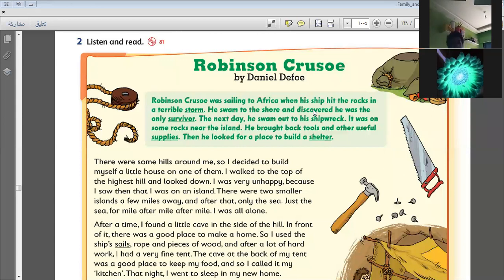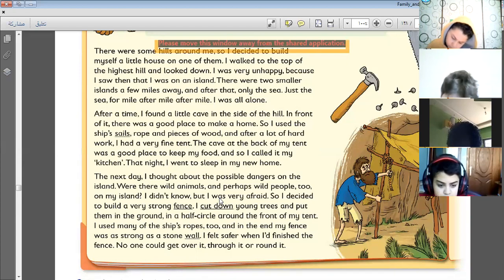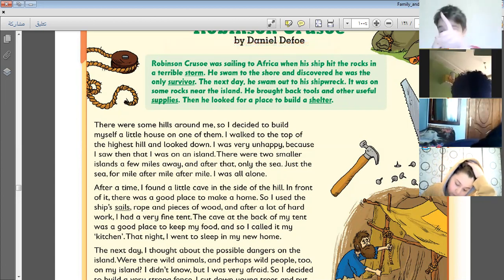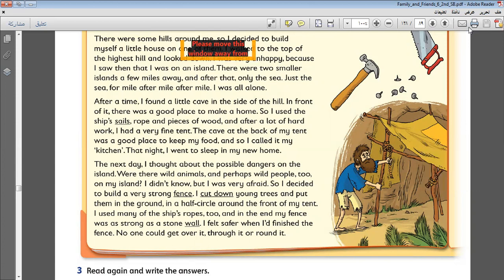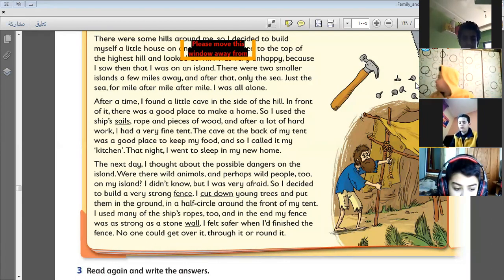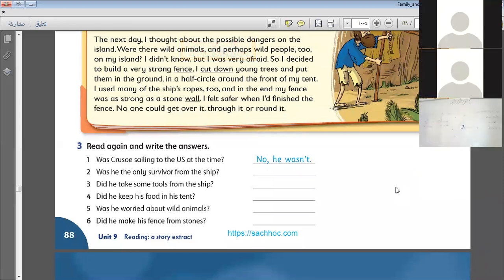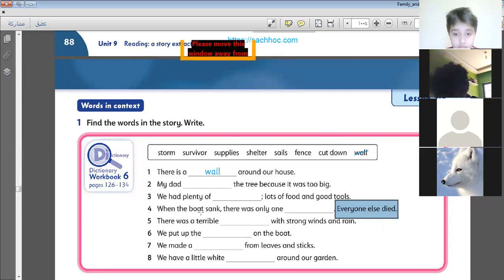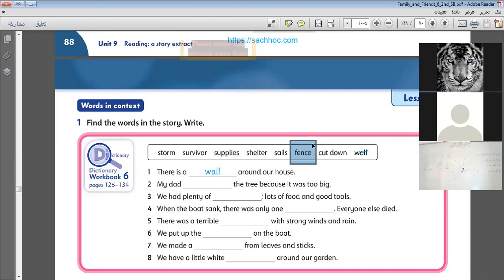Reading Robinson Crusoe